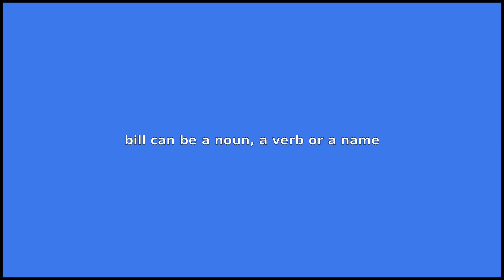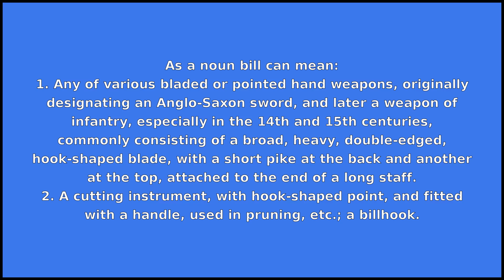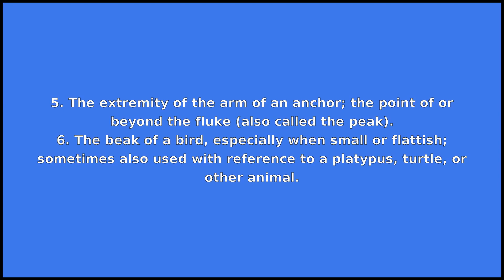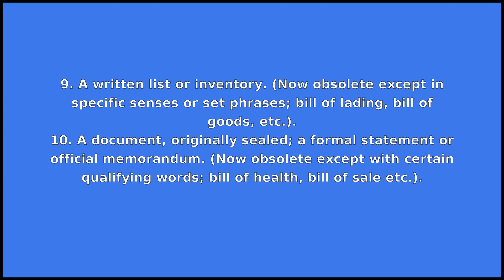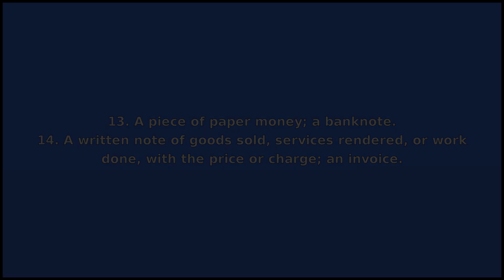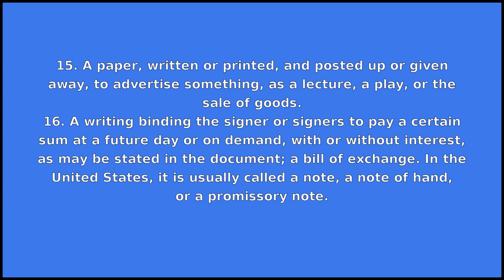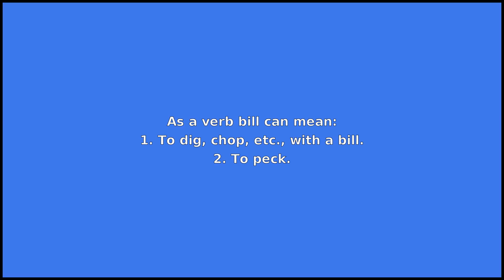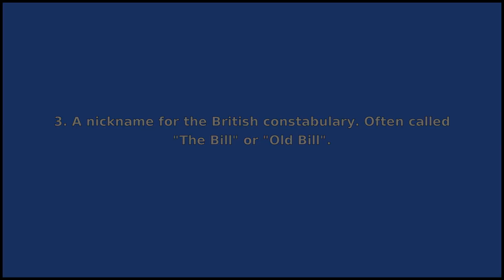BILL - Meaning and Pronunciation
How to pronounce bill?

This video provides examples of American English pronunciations of bill by male and female speakers.
In addition, it explains the meaning of bill through a dictionary definition and several visual examples.

IPA Transcription of bill is /bˈɪl/.

Definition of bill according to Wiktionary:
bill can be a noun, a verb or a name

As a noun bill can mean:
1. Any of various bladed or pointed hand weapons, originally designating an Anglo-Saxon sword, and later a weapon of infantry, especially in the 14th and 15th centuries, commonly consisting of a broad, heavy, double-edged, hook-shaped blade, with a short pike at the back and another at the top, attached to the end of a long staff.
2. A cutting instrument, with hook-shaped point, and fitted with a handle, used in pruning, etc.; a billhook.
3. Somebody armed with a bill; a billman.
4. A pickaxe, or mattock.
5. The extremity of the arm of an anchor; the point of or beyond the fluke (also called the peak).
6. The beak of a bird, especially when small or flattish; sometimes also used with reference to a platypus, turtle, or other animal.
7. A beak-like projection, especially a promontory.
8. Of a cap or hat: the brim or peak, serving as a shade to keep sun off the face and out of the eyes.
9. A written list or inventory. (Now obsolete except in specific senses or set phrases; bill of lading, bill of goods, etc.).
10. A document, originally sealed; a formal statement or official memorandum. (Now obsolete except with certain qualifying words; bill of health, bill of sale etc.).
11. A draft of a law, presented to a legislature for enactment; a proposed or projected law.
12. A declaration made in writing, stating some wrong the complainant has suffered from the defendant, or a fault committed by some person against a law.
13. A piece of paper money; a banknote.
14. A written note of goods sold, services rendered, or work done, with the price or charge; an invoice.
15. A paper, written or printed, and posted up or given away, to advertise something, as a lecture, a play, or the sale of goods.
16. A writing binding the signer or signers to pay a certain sum at a future day or on demand, with or without interest, as may be stated in the document; a bill of exchange. In the United States, it is usually called a note, a note of hand, or a promissory note.
17. A set of items presented together.
18. The bell, or boom, of the bittern.

As a verb bill can mean:
1. To dig, chop, etc., with a bill.
2. To peck.
3. To stroke bill against bill, with reference to doves; to caress in fondness.
4. To advertise by a bill or public notice.
5. To charge; to send a bill to.

As a name bill can mean:
1. Given name.
2. Surname.
3. A nickname for the British constabulary. Often called "The Bill" or "Old Bill".

If you'd like to test your pronunciation of bill, check out Accent Hero's real-time pronunciation feedback tool: